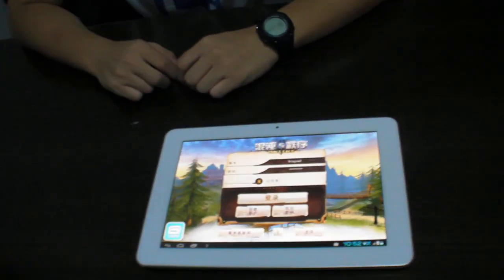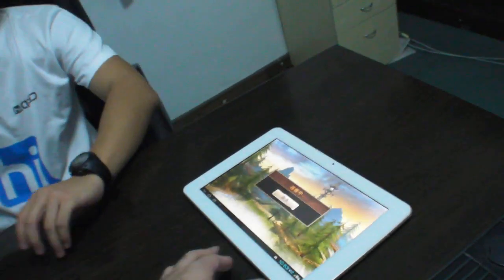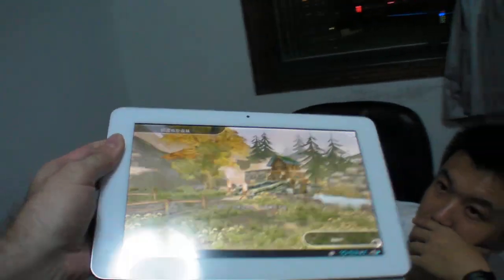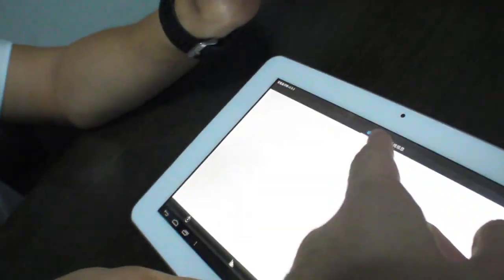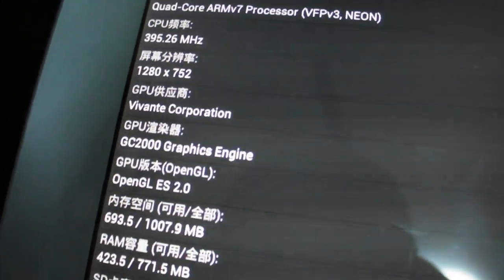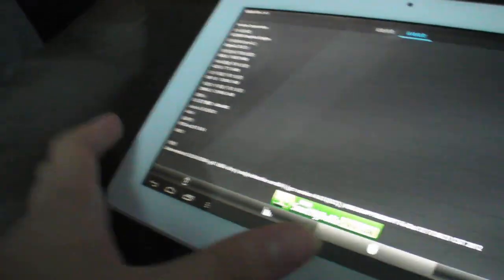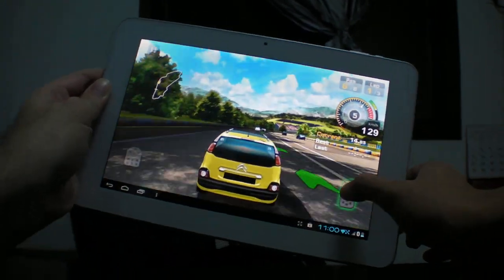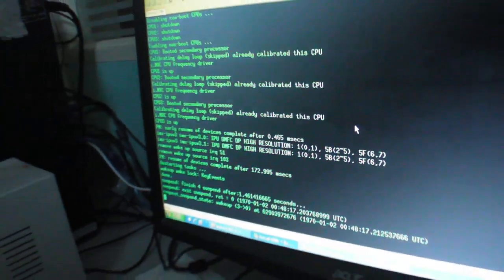$199 Hiapad F10, 10.1" 1280x800 IPS Freescale i.MX6 Quad-core ARM Cortex-A9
To be available for $199 excluding $30 worldwide DHL fast shipping on the ARMdevice.net Members Store